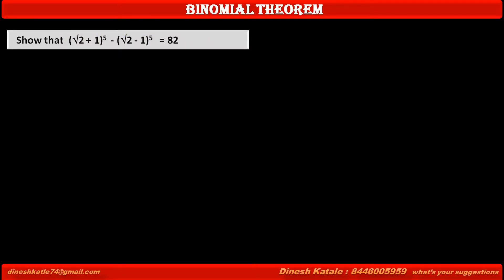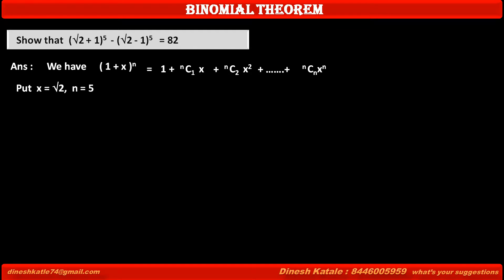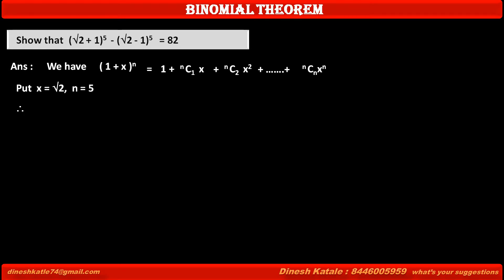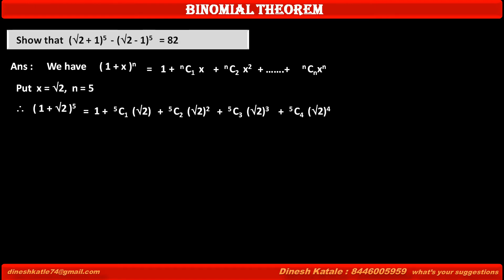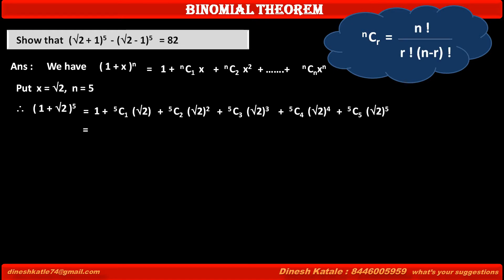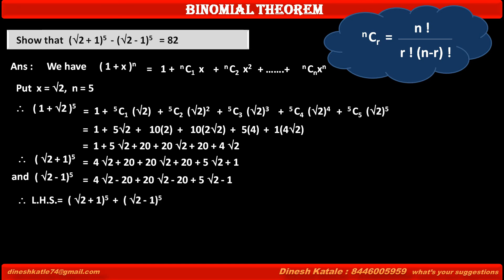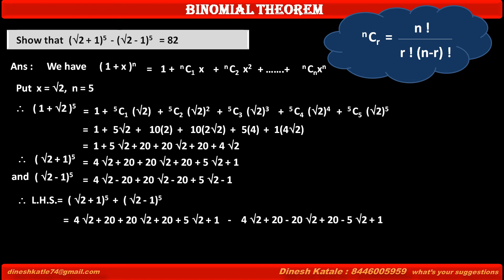9. Show that (2 + 1)5 - (2 + 1)5 = 82 by Binomial Theorem